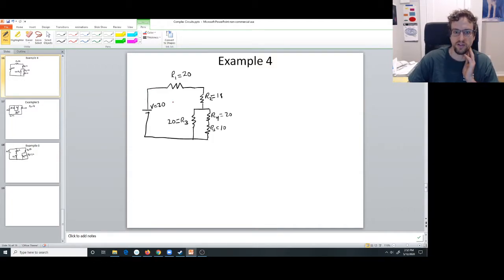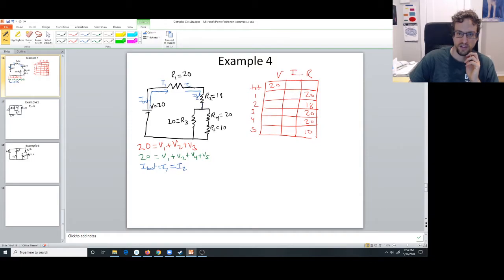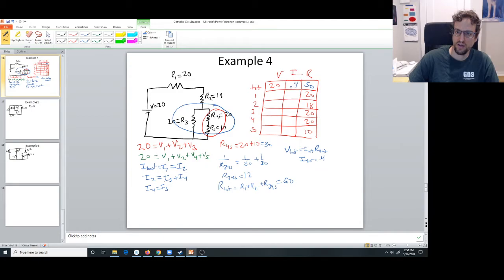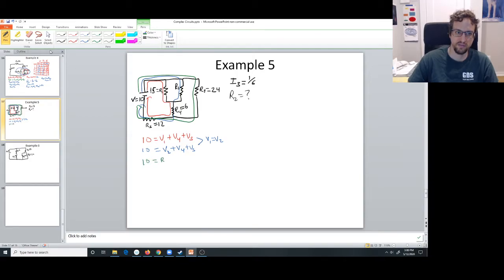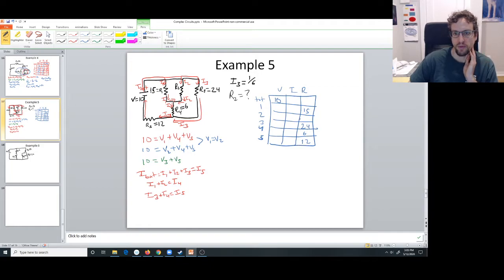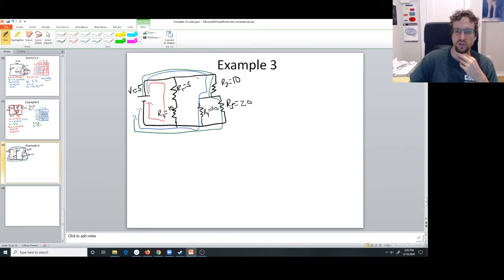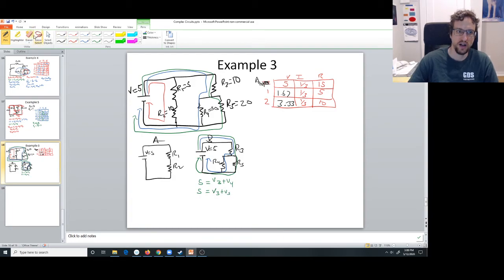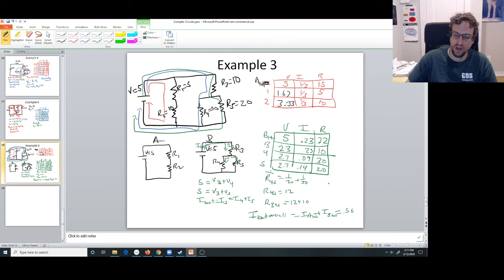more complex circuits examples